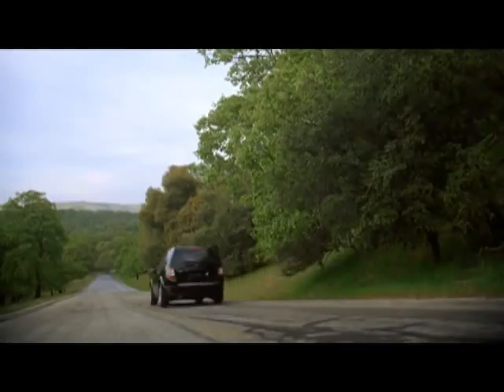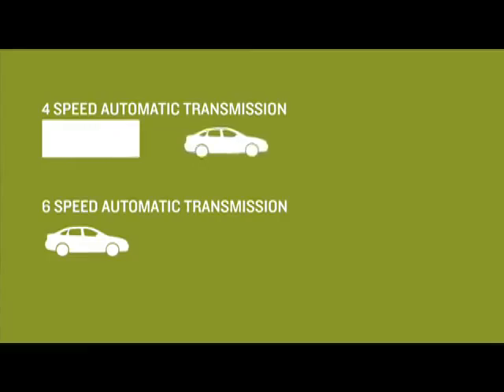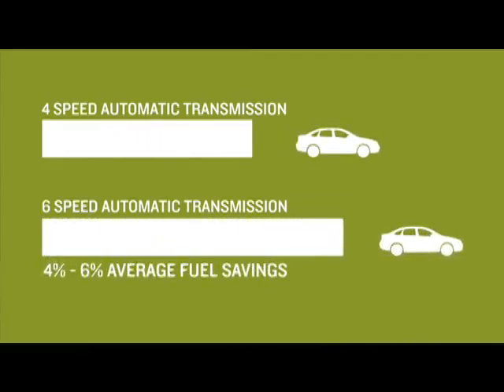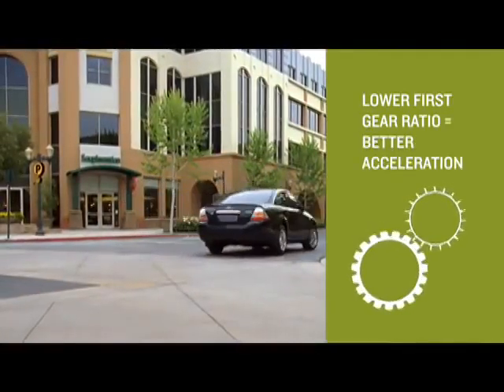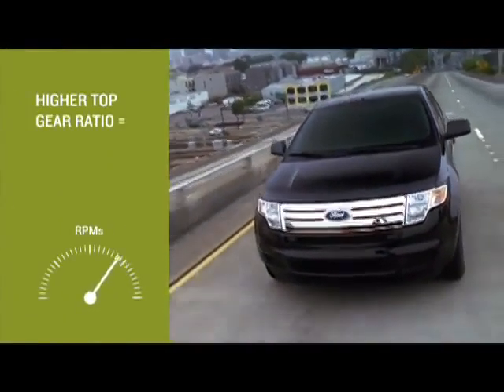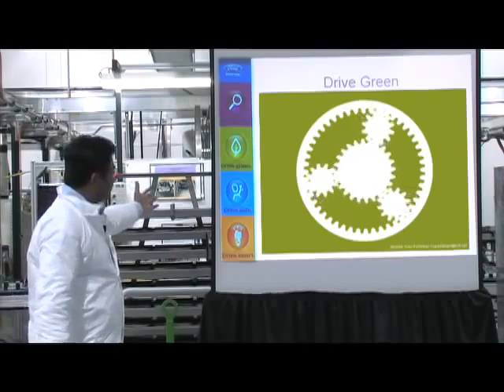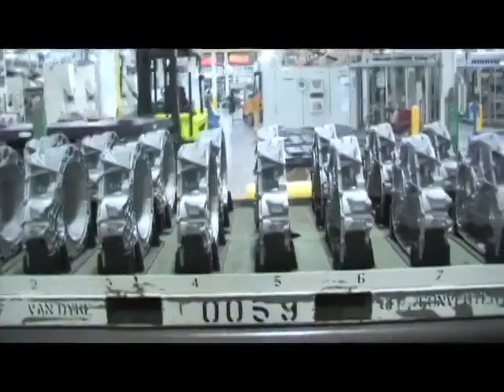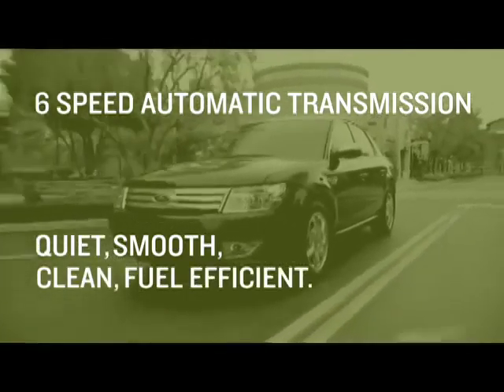Ford 6 Speed Transmission Powerful + Efficient